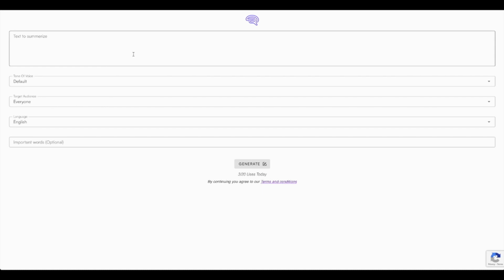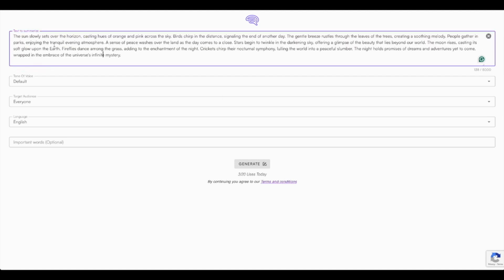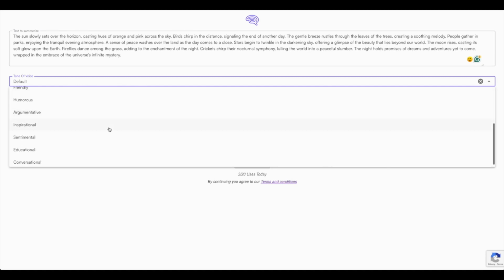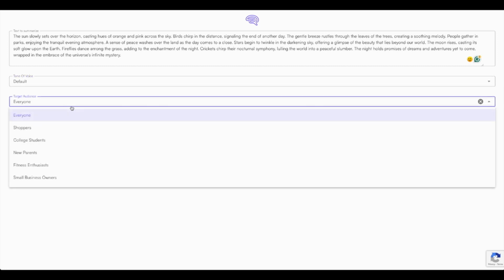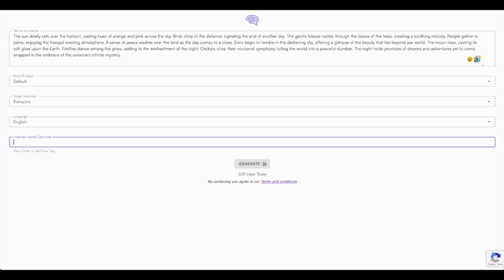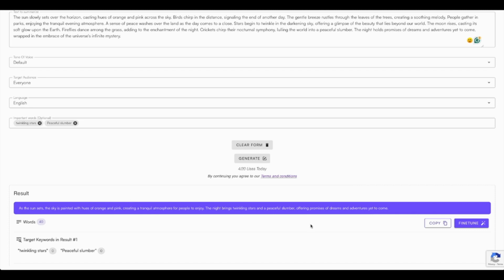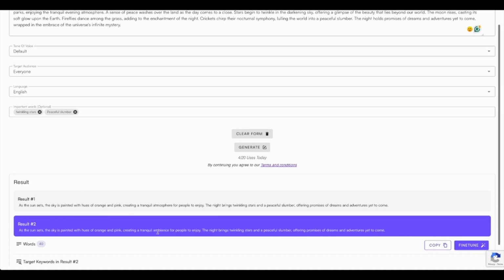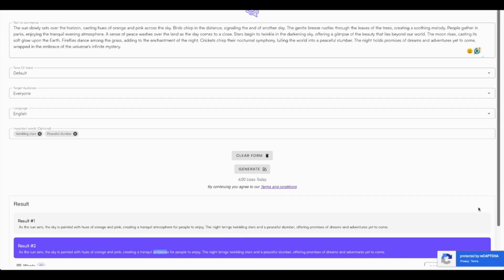Sentence Shortener Tutorial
A quick tutorial for Originality.ai's new Sentence shortener tool!

Time stamps:
00:00 Intro
00:20 Tutorial
1:50 Outro